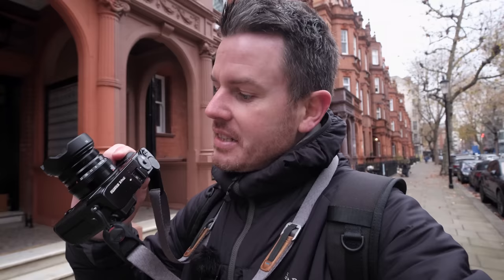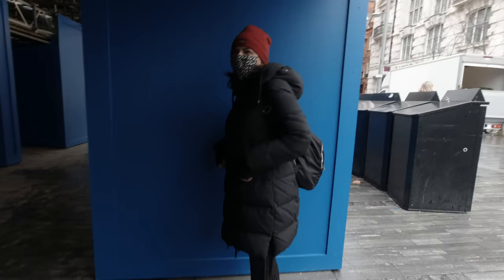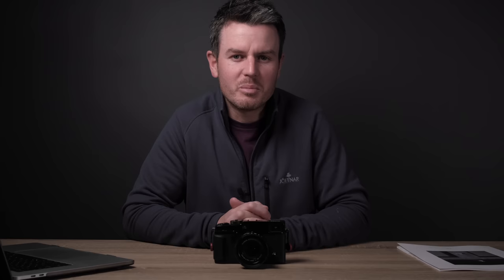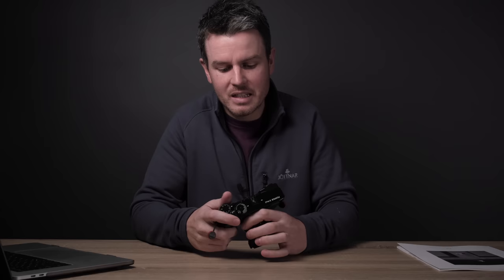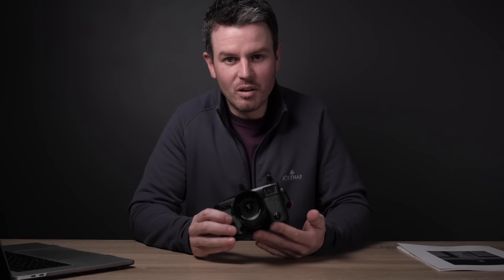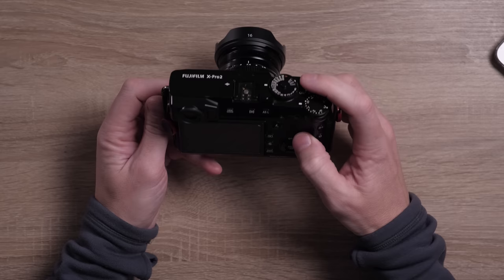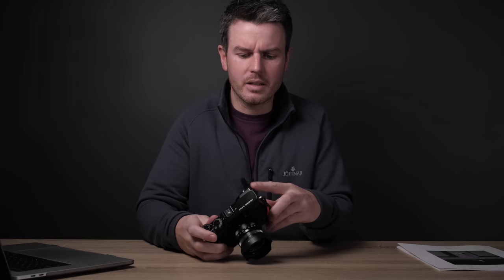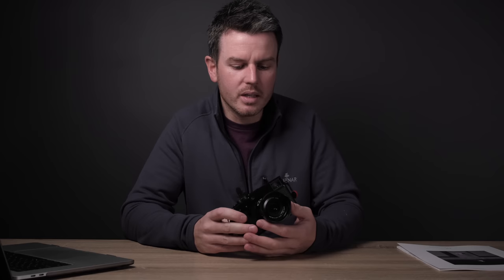Is this a 'Classic Camera'? Street photography & Portraits in London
In this video I hit the streets of London with a classic camera the Fujifilm X-Pro2. London is one of my favourite places for Street Photographer and this camera is one of my favourite ever camera's! so I was very excited to be spending the day walking around London capturing some exciting and interesting scenes. Also testing my brand new prime lens, the fujifilm XF6mm F/2.8.

My street photography normally consists of spontaneous fun and candid images. I very rarely approach people and ask for permission to take “Street portraits”. Not that I have anything against it I just prefer my images to be candid.

when I arrived in London I spotted a few interesting people who were happy for me to take their photograph. This encouraged me to interact more with most of the other people I met on the day. I was thrilled to have met so many amazing and interesting people. I love this about London.

I really enjoyed the whole experience of meeting people and talking to them while they were happily engaging in my photography. The ironic part of it all is that I was also testing a new lens I had just purchased the Fujifilm 16 mm 2.8 prime lens which is a full frame equivalent of 24 mm. This lens would be my last choice for a portraits as typically I don’t enjoy using a wide-angle lens to photograph people as there is a risks of distortion. However I found this lens really good for environmental street portraits as it’s allowed me to include more of their environments in the images, without going too close.

I guess I’m a traditional street photographer in that I don’t typically look for staged and posed images, I am aware that a lot of other street photographers do consider street portraits to be valid form of street photography. I thoroughly enjoyed my day in London with the Fujifilm x-Pro2 and will definitely be using this combination in future to capture more street photography and street portraits.

GA :-)